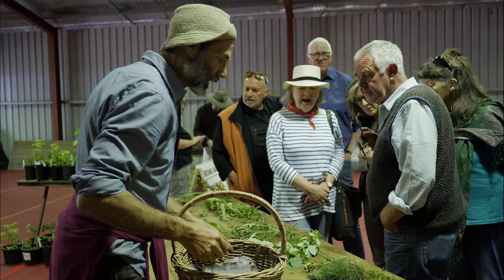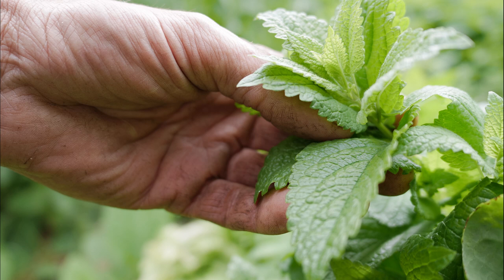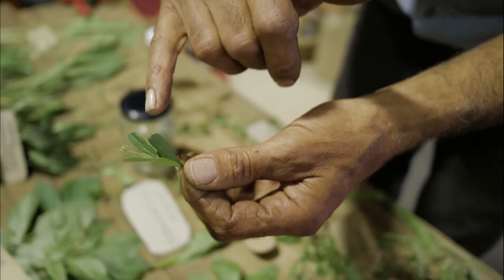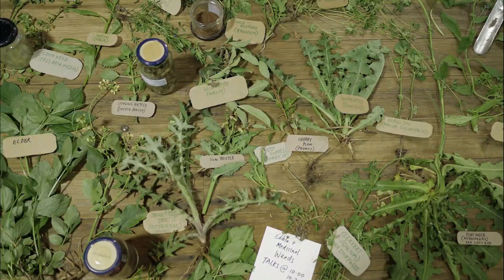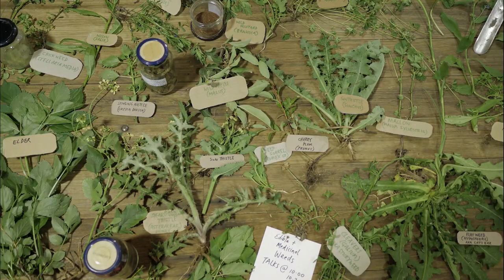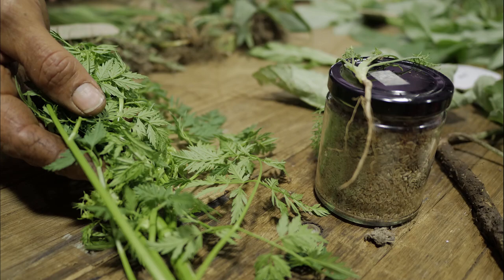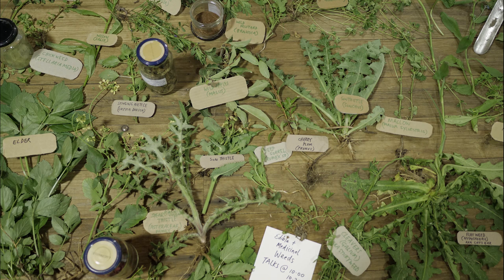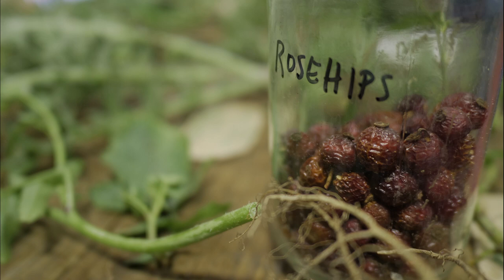Agricultural weeds featured at the Daylesford Agricultural Show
Patrick speaks on the benefits and uses of agricultural weeds as both food and medicine at the 2019 Daylesford Agricultural Show. Documented by Michal Krawczyk.